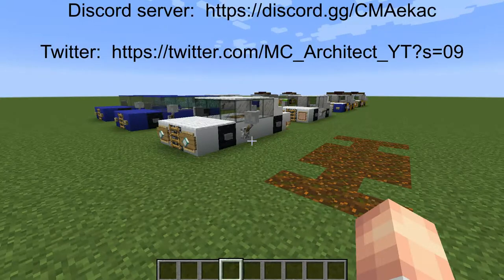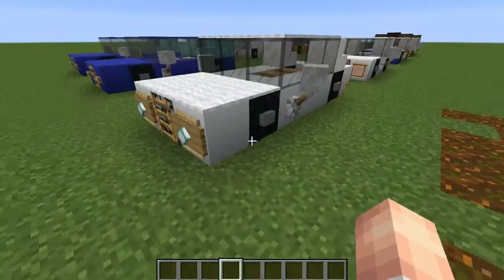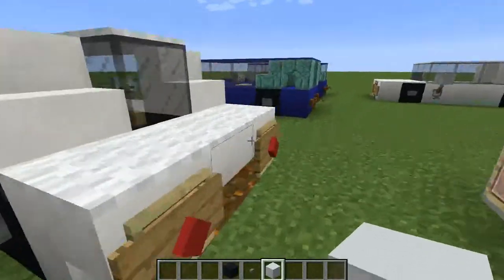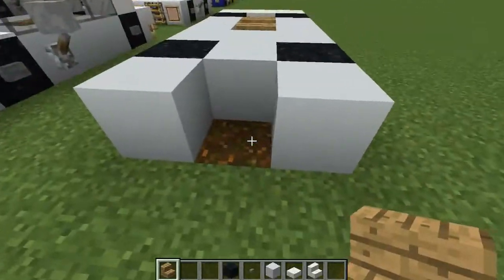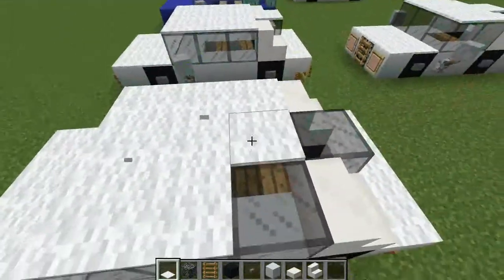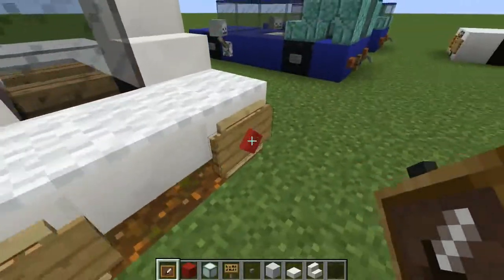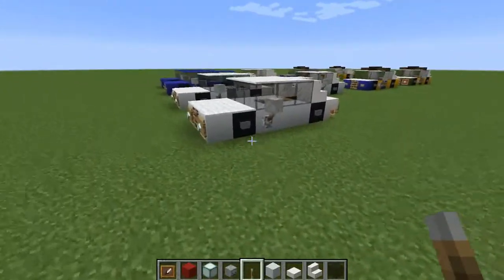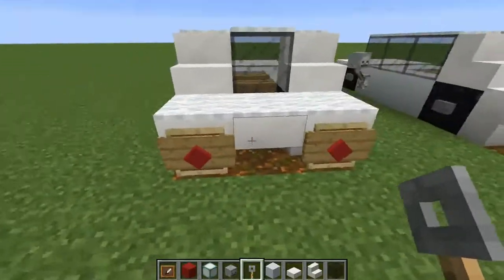[OLD] Minecraft car tutorial - saloon car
Welcome to the Minecraft Architect YouTube channel.  Today's video is a tutorial on how to build a saloon car.